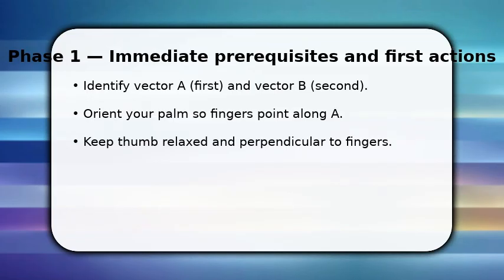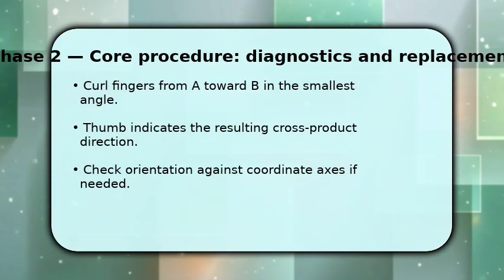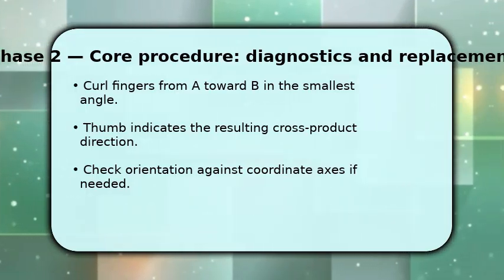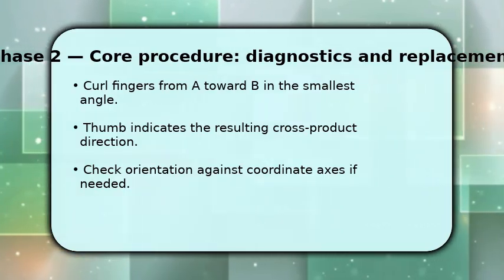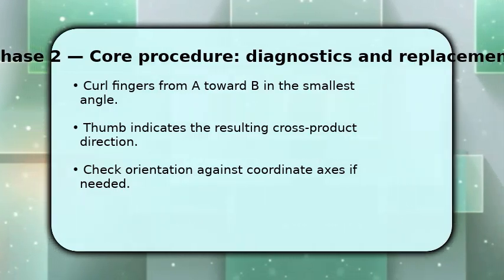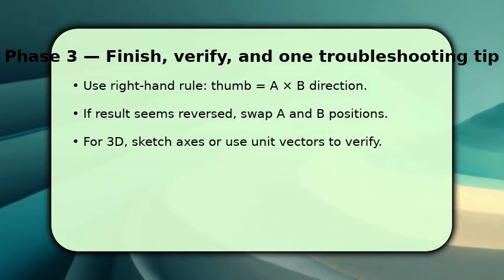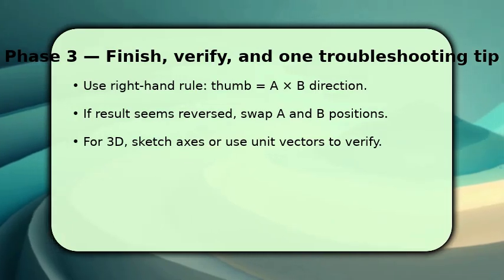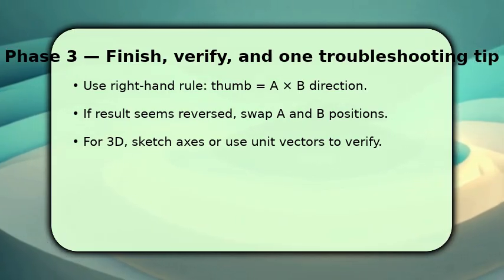How to Use Right Hand Rule for Vectors (easy Method)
How to Use Right Hand Rule for Vectors (easy Method) | 🔒 Surfshark VPN Deal — Stay private and secure. $1.99/mo + 3 Months Free ▸

Dive into the world of vector mechanics as we simplify the right hand rule for vectors. This easy-to-follow video will guide you through understanding and applying this fundamental concept, crucial in physics calculations involving directions.

right hand rule, vectors application,